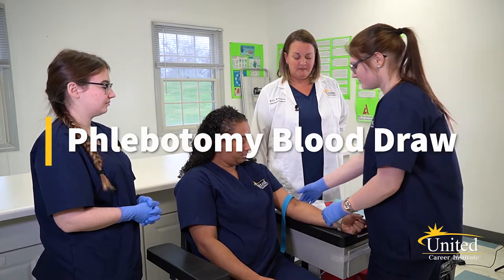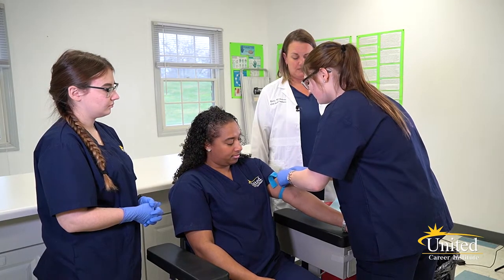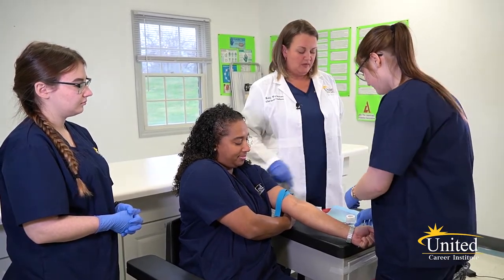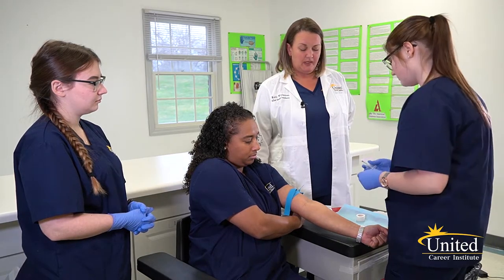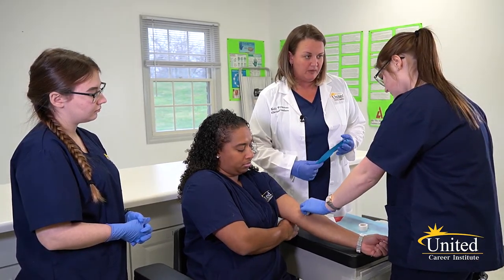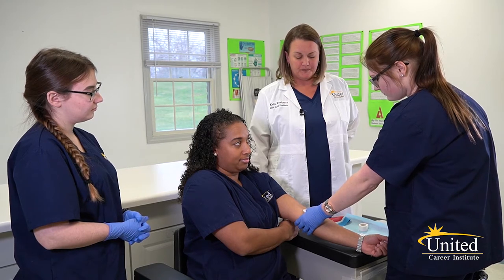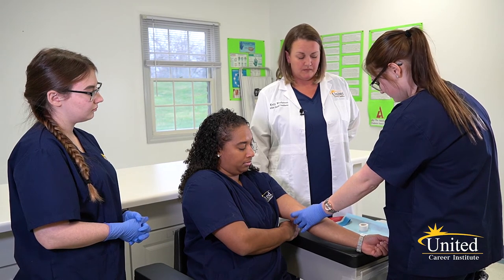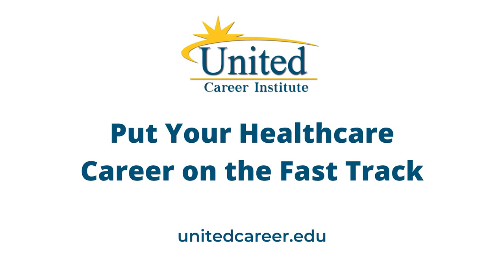Medical Assisting Program: Phlebotomy Blood Draw Demonstration - United Career Institute - Fayette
United Career Institute teaches medical assisting students hands-on skills including proper phlebotomy techniques. Medical assistants train for careers with hospitals, doctor’s offices, and clinics!